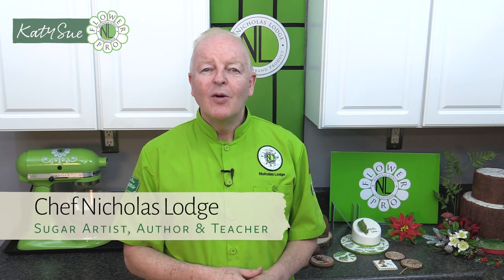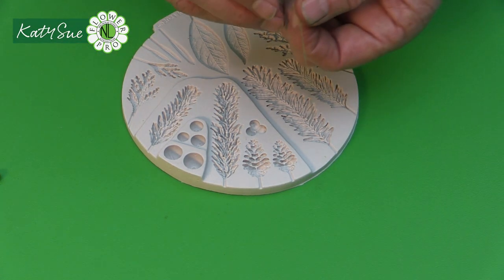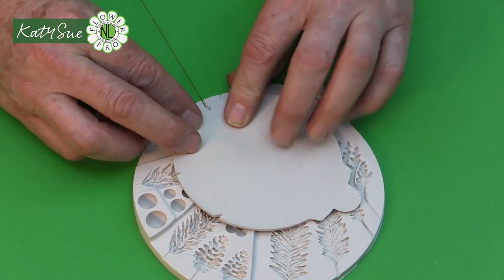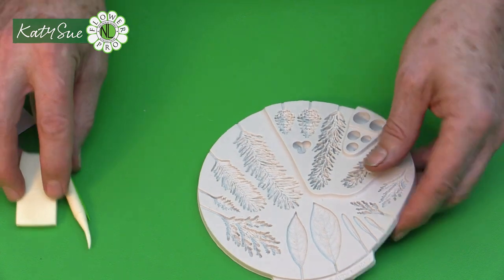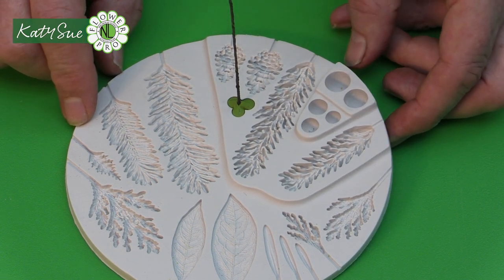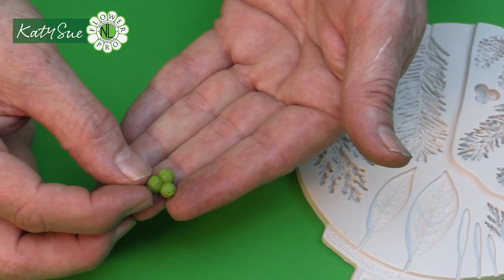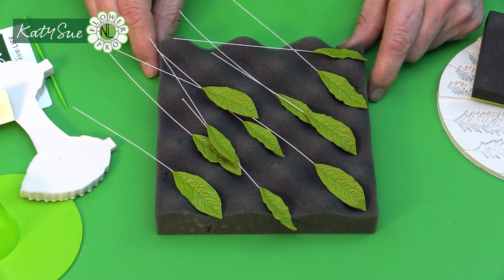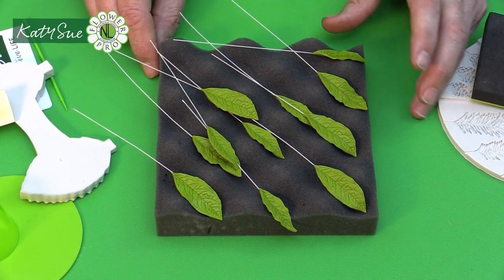Make Cedar & Bay Laurel | Winter Foliage With Flower Pro Part 2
The Flower Pro Winter Foliage Mould will make six varieties of leaves and foliage in different sizes, perfect for winter and Christmas projects. This detailed and versatile mould makes many varieties of conifer, including cones and berries, such as spruce, fir, pine, larch, hemlock, cedar, cypress, juniper, yew, plus bay and other laurel leaves. Using sugar or air drying clay, these elements are useful all year round but particularly for autumn and winter cakes and crafts. They suit a range of designs, from traditional winter sprays to contemporary Nordic style arrangements.

All our award winning, food safe moulds are designed and made in our factory in the UK and are made with FDA compliant food grade silicone. Our moulds can be used with modified fondant, sugar paste, flower paste, modelling paste, marzipan, chocolate, candy, boiled sugar, air drying clay, polymer clay, cold porcelain and salt dough.